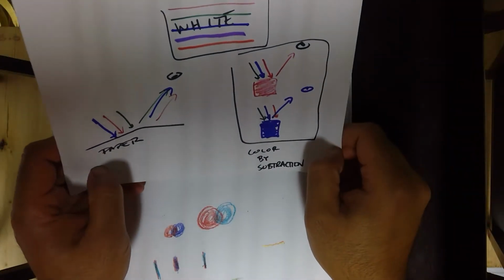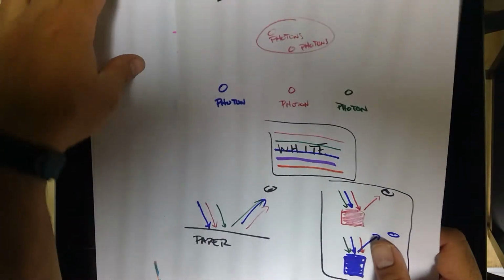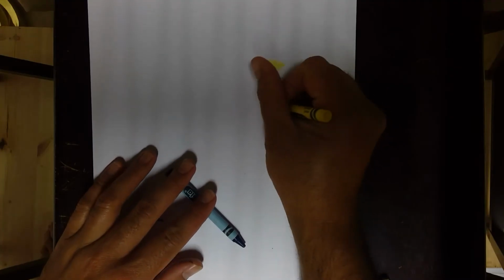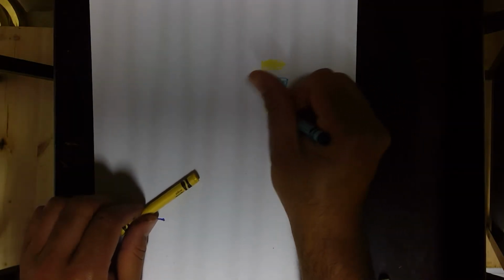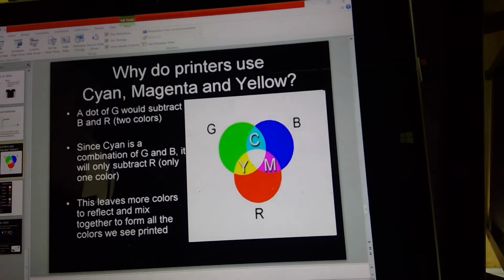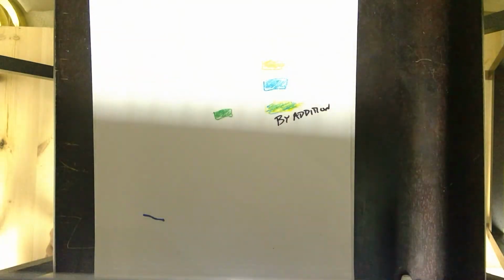Regular Physics Color 2